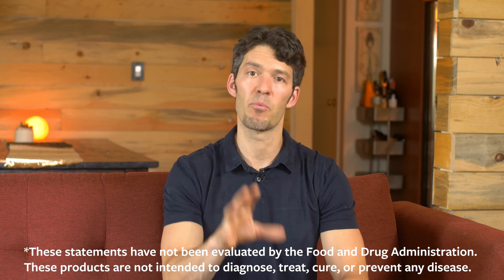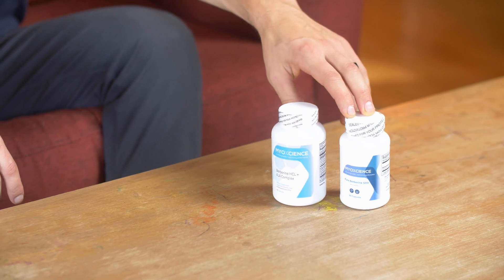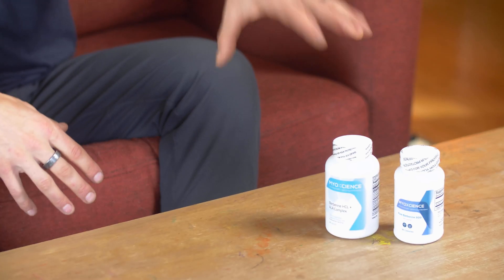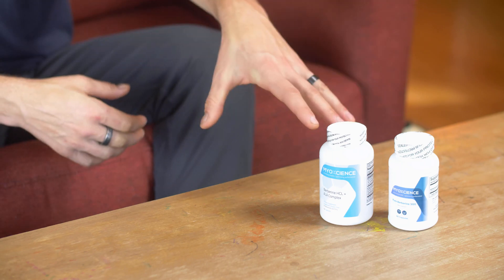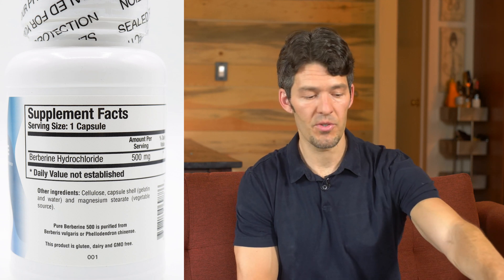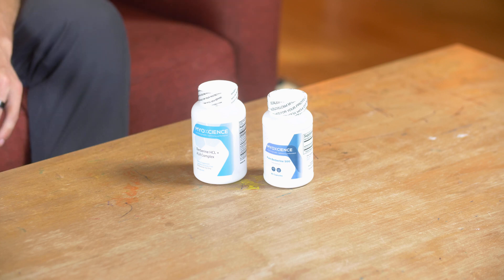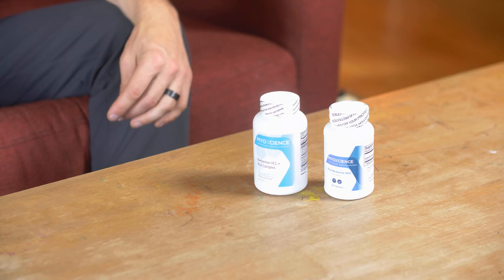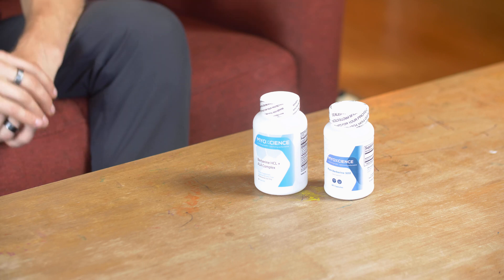Berberine HCl: AMPK, Autophagy and Beyond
Berberine HCl is an exciting natural compound that's been shown to support blood sugar health*

In this video we discuss a little bit about how Beberine HCl works (mechanistically) and the new Pure Berberine 500 by MYOXCIENCE.

It's different from the Berberine + ALA blend that's been popular as of late